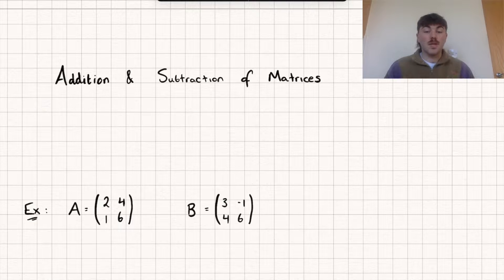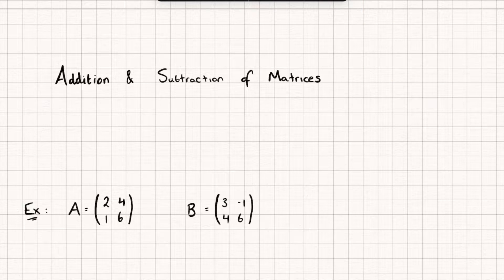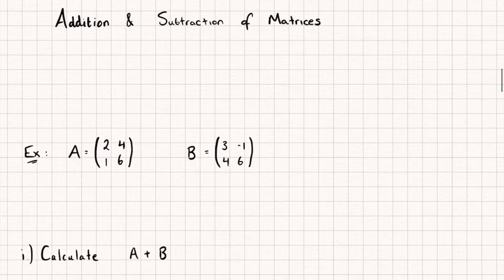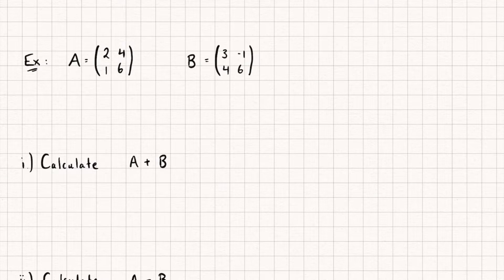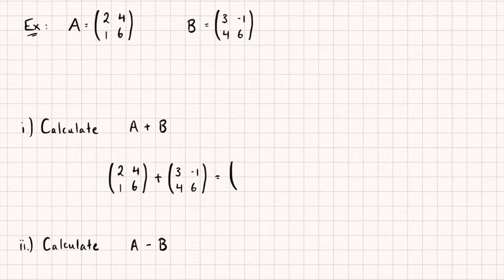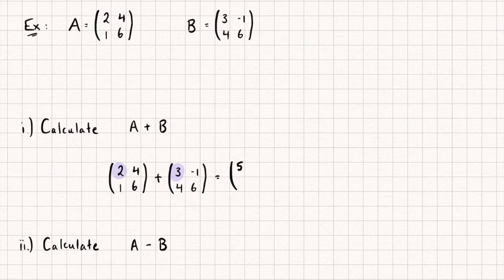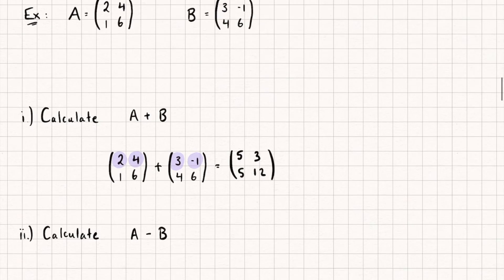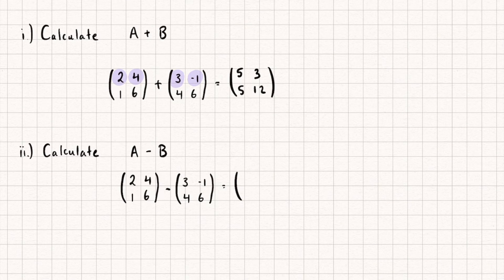How to Add & Subtract Matrices (Matrices 2) | A-Level Further Maths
In this video I'll introduce you to matrix addition and subtraction :)

Timestamps:
Intro 0:00
Rules of Matrix Addition & Subtraction 0:19
Addition of Matrices 0:42
Subtraction of Matrices 1:37